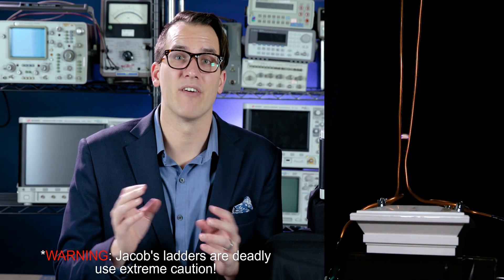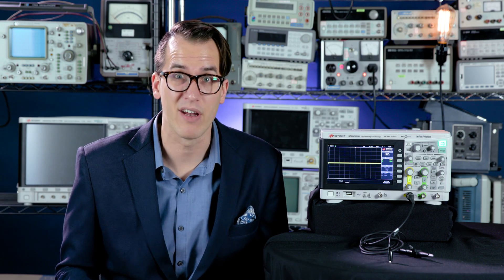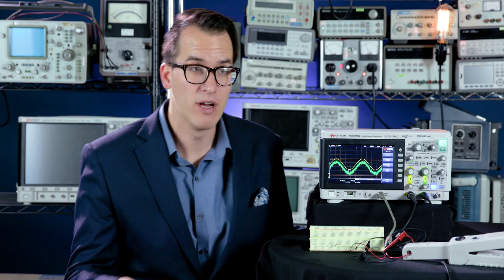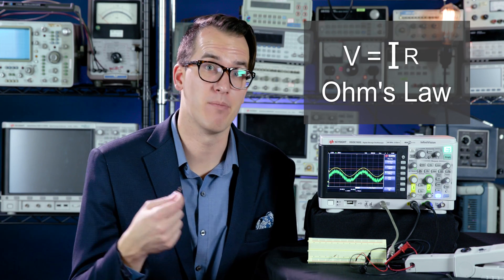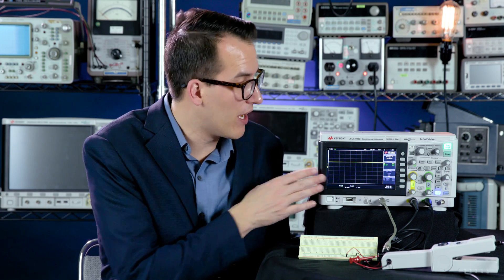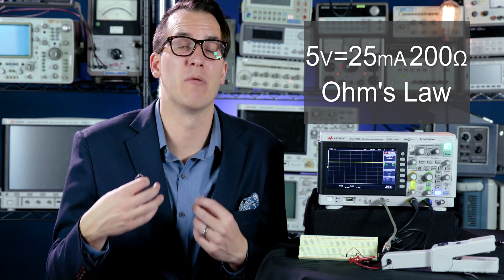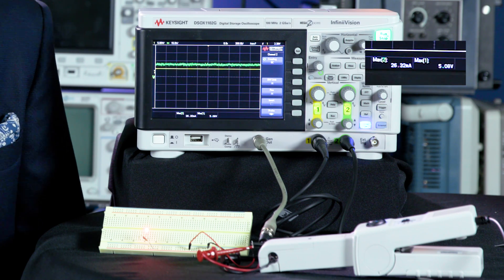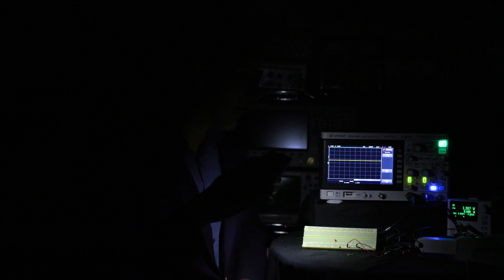Ohm's Law - The Keysight 2-Minute Guru (s2e6)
Busting Ohm's law - why it is and isn't useful.

What is Ohm's law? Learn about the Ohm's law equation, why it's useful for circuit analysis and design, and why it doesn't always work.

In this video, we verify Ohm's law with a simple circuit and an oscilloscope, then look at a practical example of what Ohm's law is used for in the real world by lighting (and destroying) an LED with too much current.

Voltage, current, and resistance (/impedance) are all tied together by "Ohm's Law," an empirical law that's useful for basic circuits.

In the real world, though, Ohm's Law doesn't always work - like when a Jacob's ladder's leads have too big of a gap and won't arc. There's still a voltage and a resistance present, but current is zero. Or, the terminals of a battery.

Tune in for future 2-Minute Guru episodes covering more oscilloscope, electrical engineering and electronics basics!

This is an awesome cheap oscilloscope for beginners! Need a little more from your oscillosocpe? I recommend the InfiniiVision 2000 X-Series or 3000T X-Series oscilloscopes.
Both of them have a built in digital multimeter, function generator (WaveGen), and more!

The 2-Minute Guru, hosted by Daniel Bogdanoff, is dedicated to teaching the basics of electrical engineering concepts and equipment.